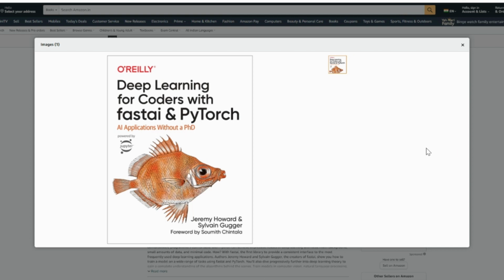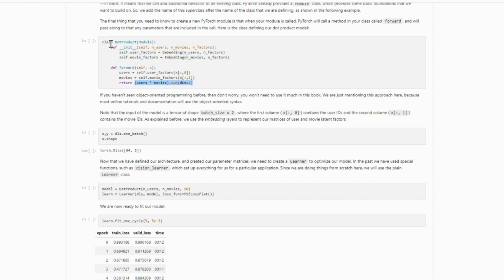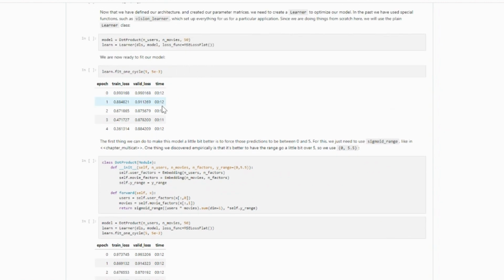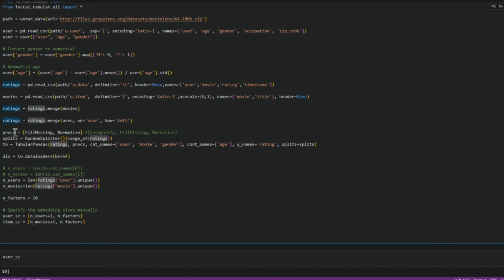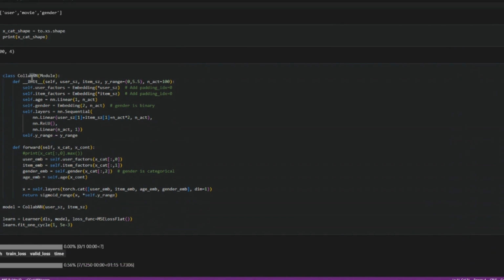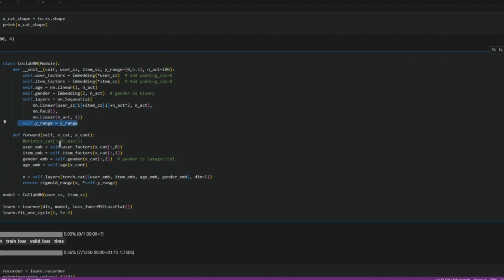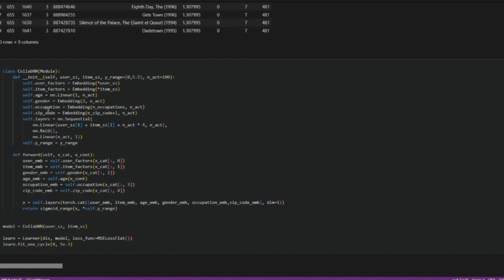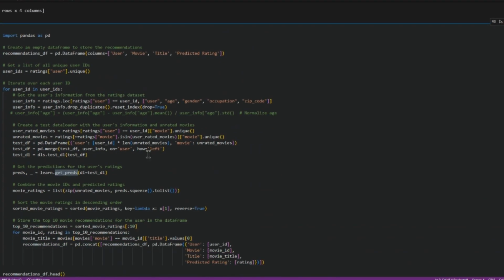Cross-Selling with Neural Networks: Enhancing Customer Recommendations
Unlock the power of neural networks in cross-selling strategies with our comprehensive tutorial. In this video, we explore how neural networks can revolutionize the way businesses identify and promote cross-selling opportunities to their customers.
We delve into the world of neural networks, demystifying their architecture and functionality. We'll explore how neural networks can analyze vast amounts of customer data, extract patterns, and make accurate predictions about potential cross-selling opportunities.
Using Python and popular deep learning libraries, we guide you through the process of building a neural network model for cross-selling recommendation. You'll learn how to preprocess and transform the data, design the neural network architecture, and train the model using historical customer behavior data.
Through clear explanations and practical demonstrations, we cover essential concepts such as training-validation-testing data split, backpropagation, and optimization techniques.
As the video progresses, we showcase real-world examples of cross-selling neural network models and their impact on businesses. You'll discover how these models can identify hidden relationships and preferences among customers, leading to more personalized recommendations and increased sales.
Whether you're a data scientist, a business analyst, or an aspiring machine learning practitioner, this tutorial is suitable for all skill levels. We provide a solid foundation in neural networks and walk you through the entire process of developing a cross-selling recommendation system.
Empower your business with the ability to make data-driven cross-selling decisions. Join us on this neural network journey and discover how to optimize customer recommendations and drive revenue growth.